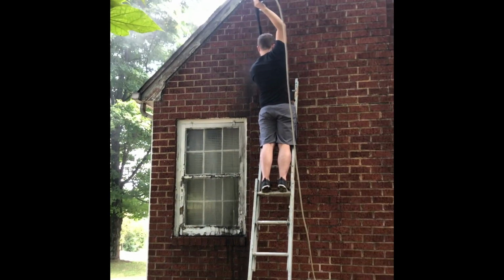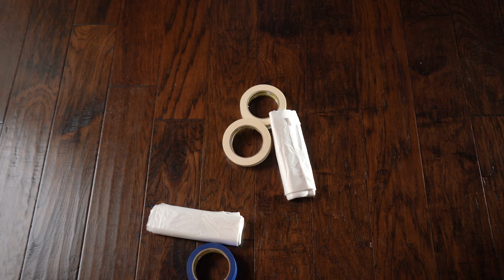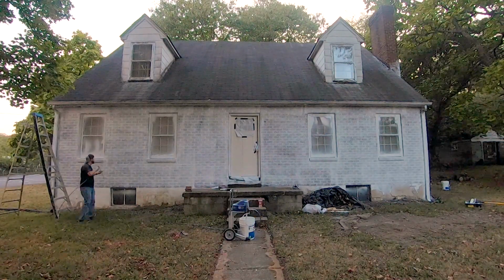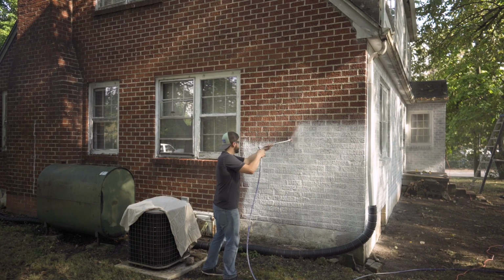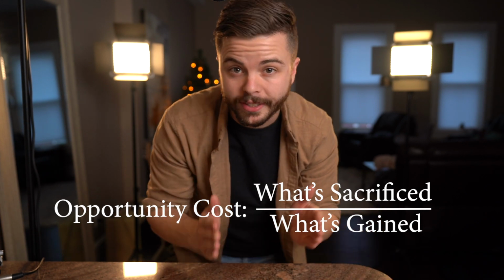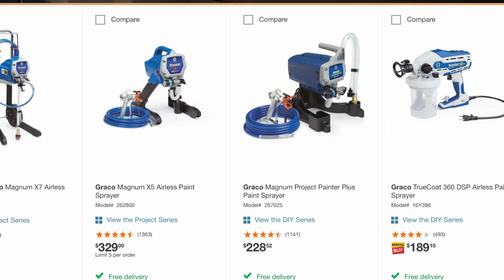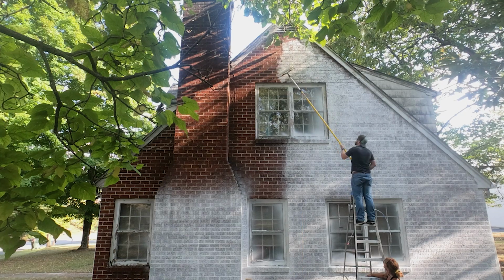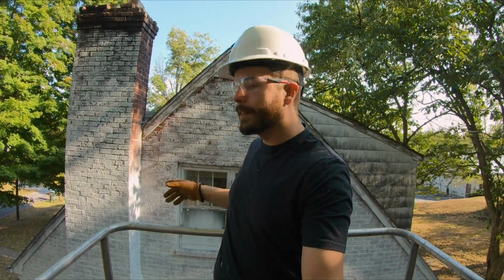Painting a Brick House White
On this episode we show you how to paint a house in three easy steps. Prep, prime and paint!

Official Contest Rules:
2. Like the video.

These three steps must be met to receive one entry into Giveaway. A second entry will be granted for following these steps on next week's video.

Winner will be announced in the upcoming few weeks.